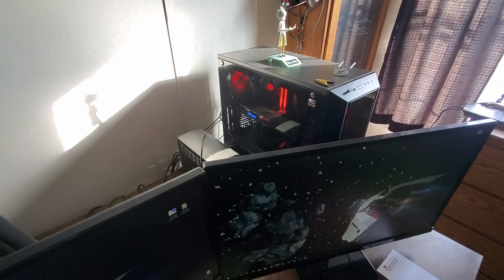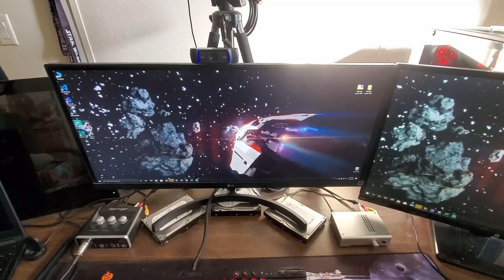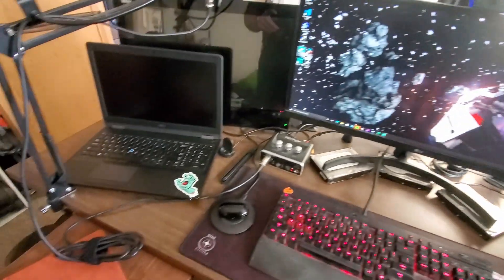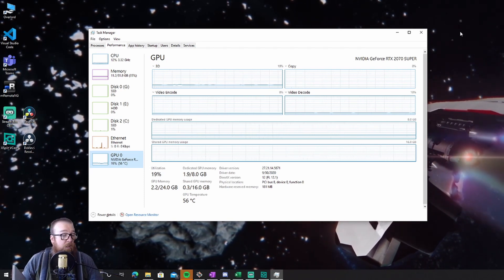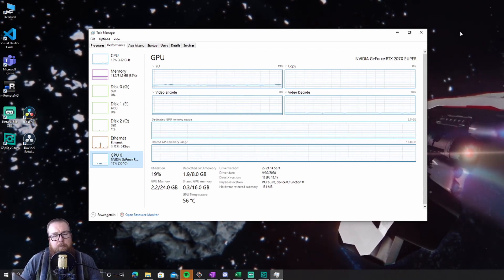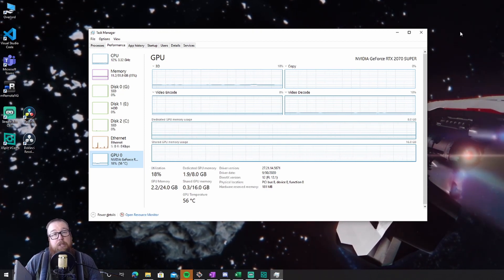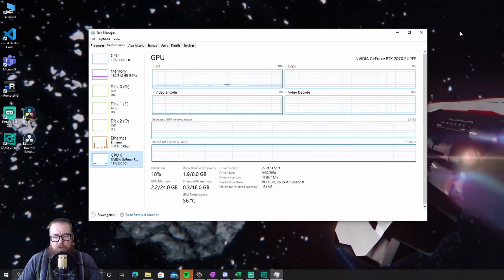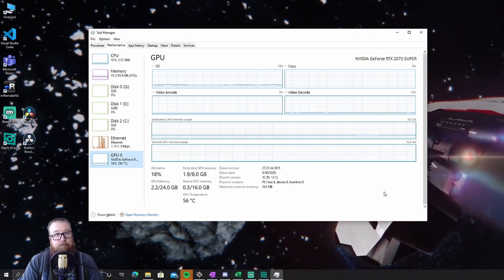30 Days With: Surface Go 2 - Day 0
Today at TheTechPirate.NET, Brandon walks through his crazy idea for a 30 day challenge - using the Surface Go 2 as his primary computer (laptop and desktop) and gives some information on docking stations, his current setup and ways he's going to get around gaming on the tablet.

Surface Go 2 - LTE, m3, 8GB/128GB
Surface Go 2 Keyboard Cover
Pluggable Universal Docking Station USB 3.0